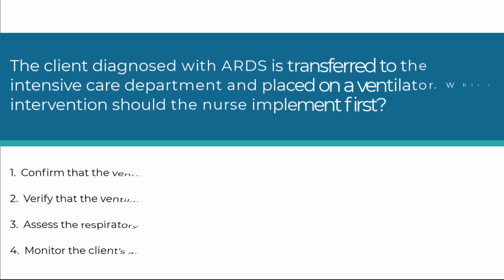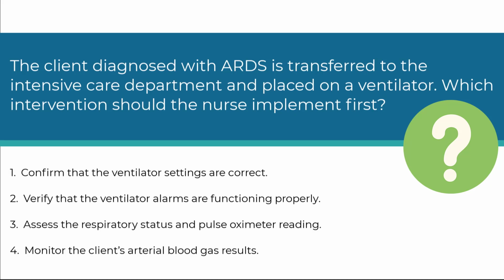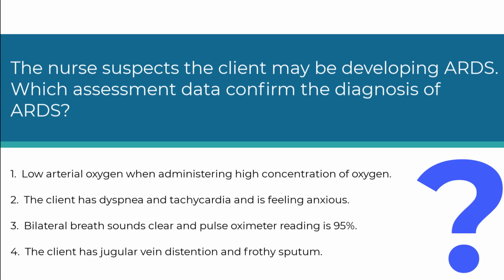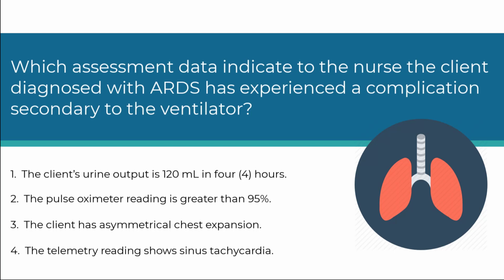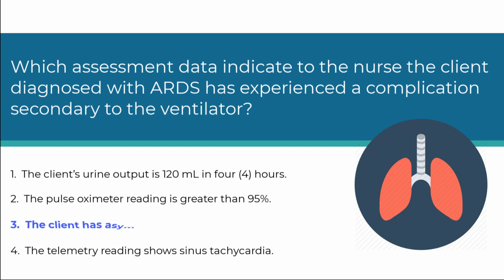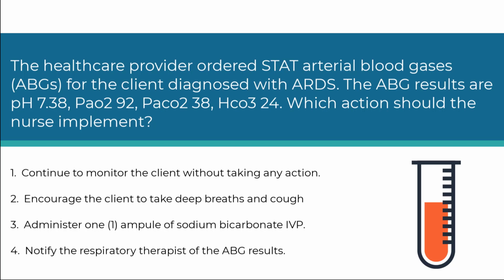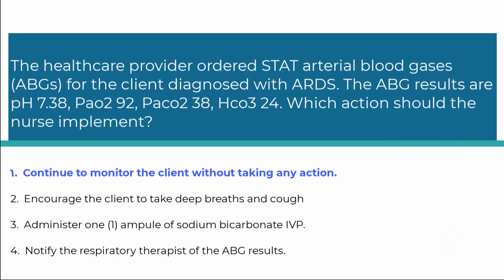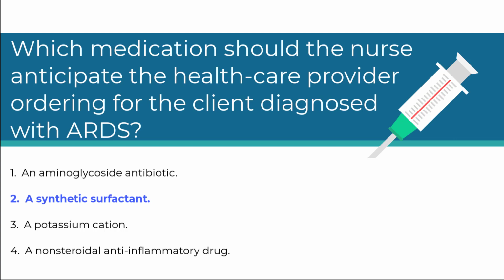ARDS NCLEX Review | Must-Know Questions & Rationales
🚨 Struggling with Acute Respiratory Distress Syndrome (ARDS) NCLEX questions? 🚨 This video breaks down high-yield ARDS NCLEX questions with expert rationale & test-taking strategies to boost your exam confidence! 🫁💨

🌟 What You'll Learn in This Video:
✔️ ARDS NCLEX questions & rationales
✔️ Key test-taking strategies for respiratory disorders
✔️ How to analyze & answer NCLEX questions effectively

📌 NCLEX Review Resources:
💡 Love the questions in this video? Get more from Davis's NCLEX & Success Series:
🔗 NCLEX Review Books
✅ Save 20% with Code: DAVIS20

✨ Follow RN2Professors for More Study Tips & Freebies!

💬 Have NCLEX Questions? Drop them in the comments below! ⬇️ Let's get you exam-ready! 🎓